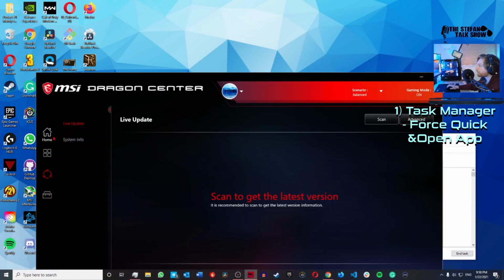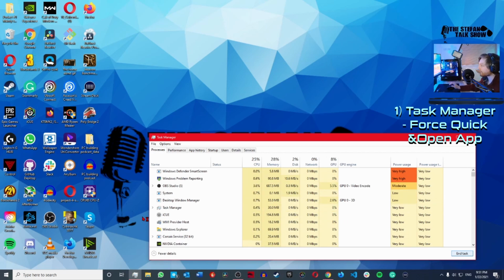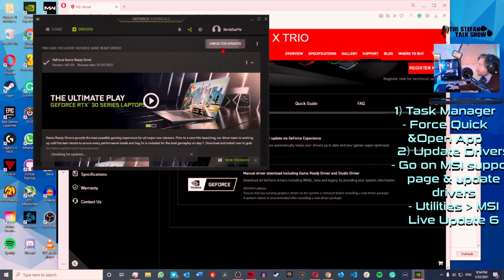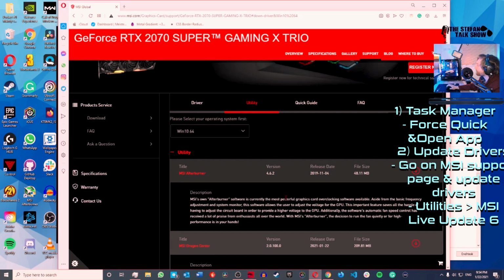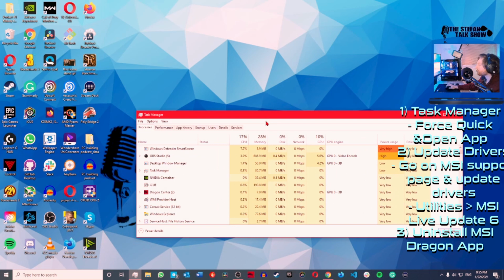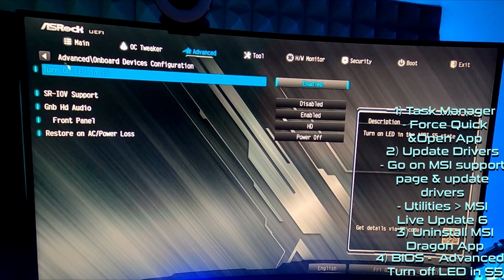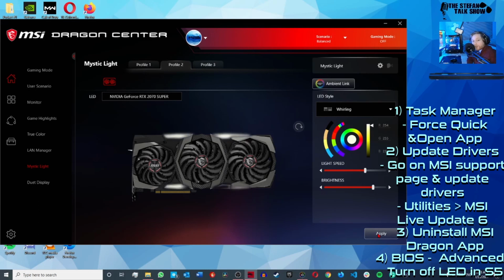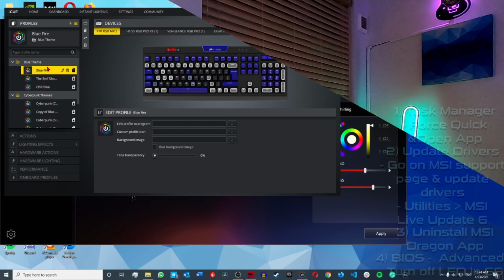MSI GPU Stuck on Default Colors | Troubleshooting Time | The Stefan Talk Show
I found a problem where MSI GPU was refusing to change colors in the RGB Panel! However, I fixed it and sharing it with yall now! Hope you find it helpful.

I post content from troubleshooting tips, PC themes, tech, and tips to the latest gadgets and even gaming news.

Peace everyone!

Username: thestefantalkshow